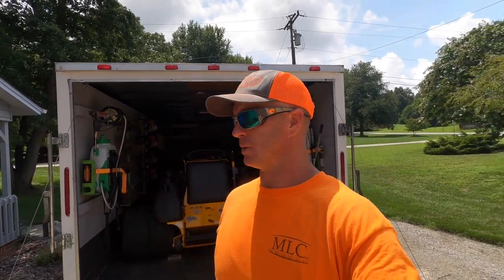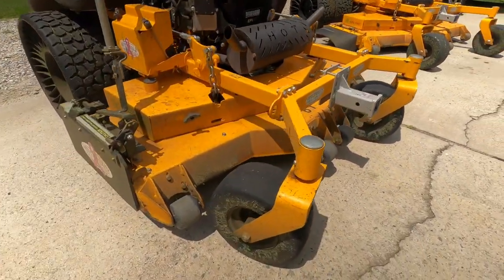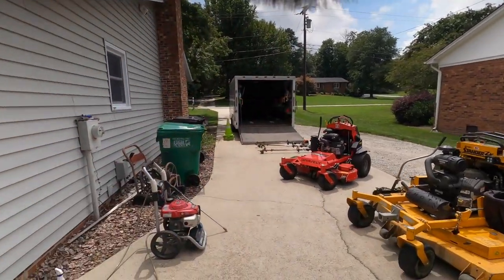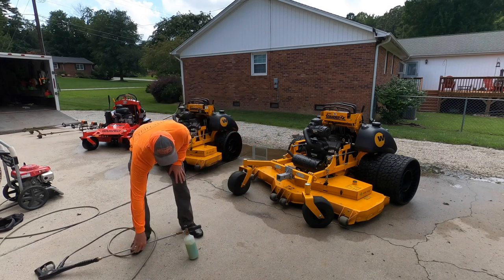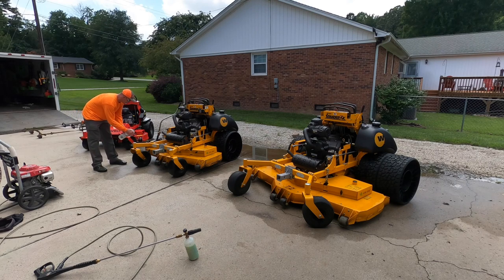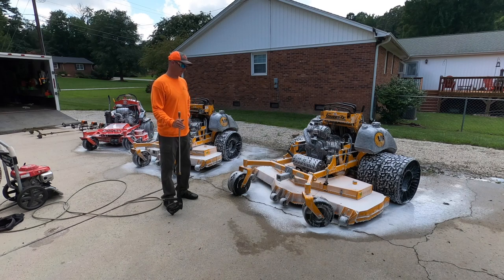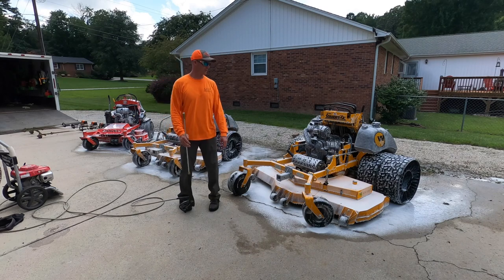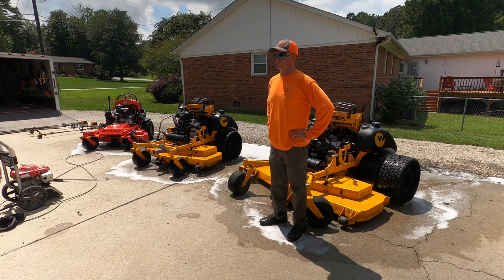Bath time for the fleet! [Quick & easy method]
I get asked all the time how I clean my mowers.  In todays video I wanted to show the quick way I clean them.  This simple method I use just get the surface filth off in about 30 total including dragging all of the equipment out.  I will film a video later on how I do a complete detail of the mowers to get the stubborn stain off of the decks and get them looking brand new again.

Slick Products pressure foam cannon
Slick Products off-road wash 32oz
Slick Products foam cannon/off-road wash 64oz bundle

Dawson Mfg MLC10 $100 off KartMate, $400 off TruckMate, $1000 off Mulch Mate

Rode Vide Mic Pro
Joby Gorillapod 5k